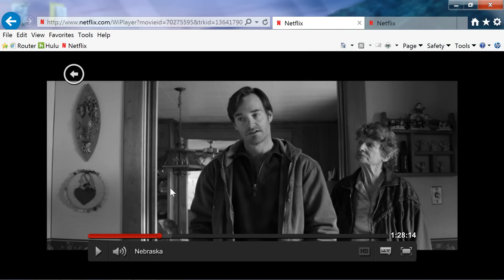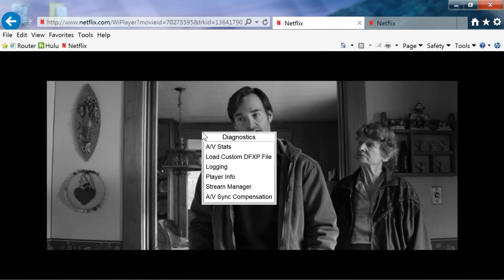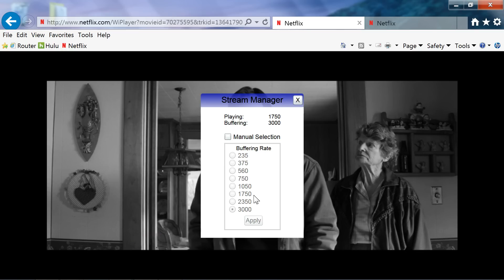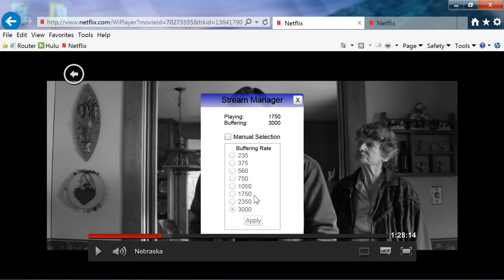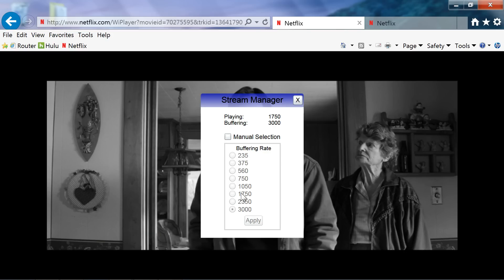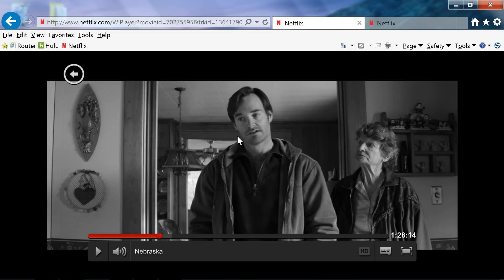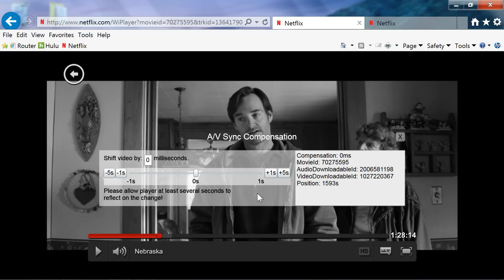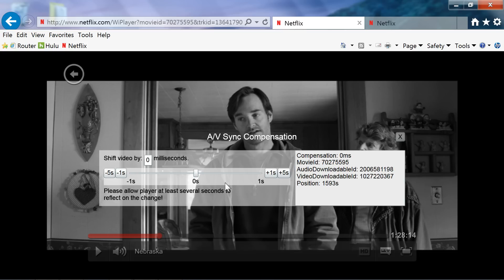Netflix Secret Buffer and Video Sync Setting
They don't want you to know this!
Does your Netflix stop and buffer and drive you MAD?  Is the audio and video out of sync and drive you MAD?  Here's the fix!

While on the video playing screen, use this command to access the secret menu:

PC:  Shift +Alt and click mouse
Mac: Shift + Option and click mouse